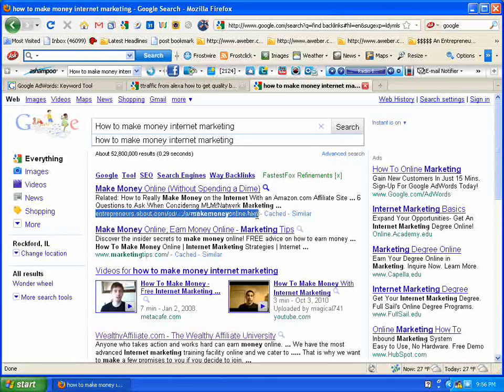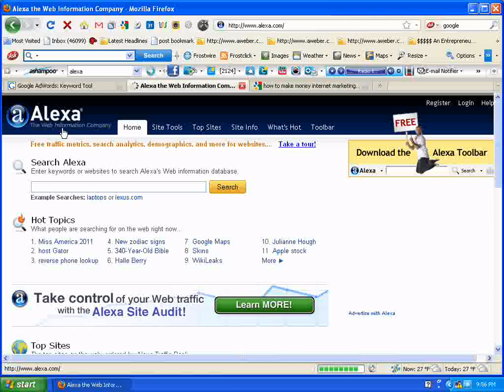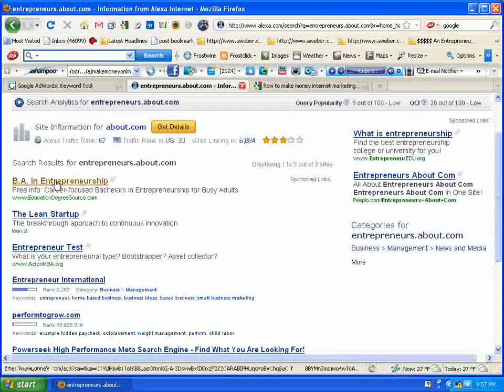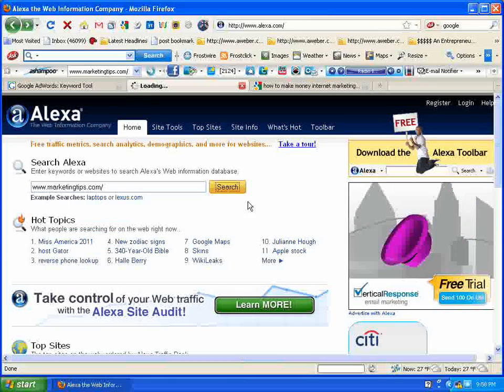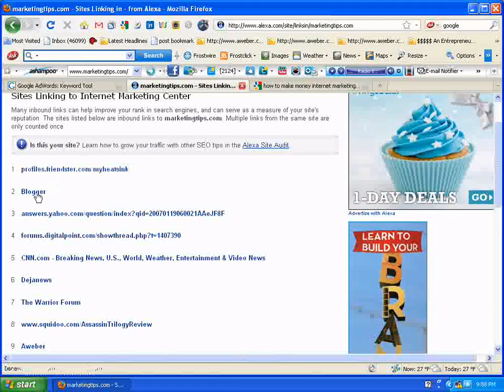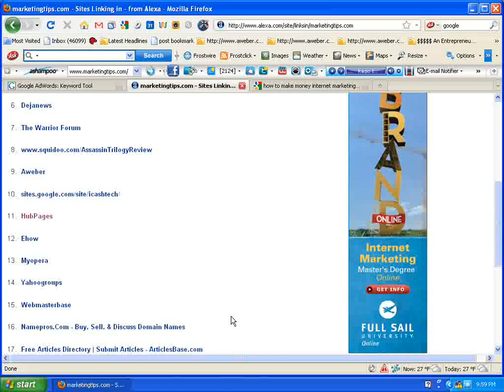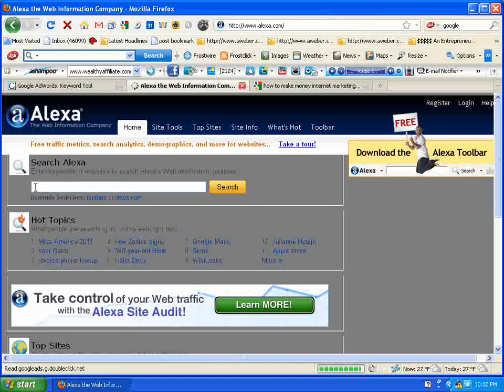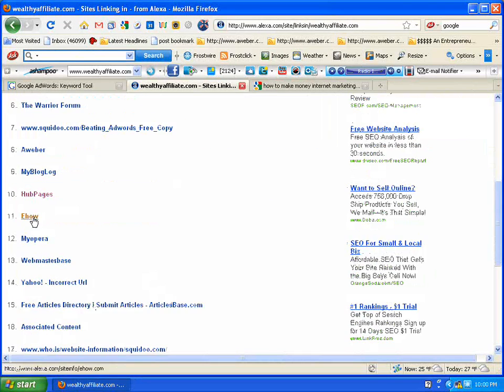Traffic From Alexa How To Get Quality Backlinks Fast Tutorial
Traffic From Alexa How To Get Quality Backlinks Fast Tutorial, Alexa Backlinks, How To Get Related Links To Website, Alexa And Backlinks, Get Quality Traffic From Alexa, How To Get Related Backlinks Fast.